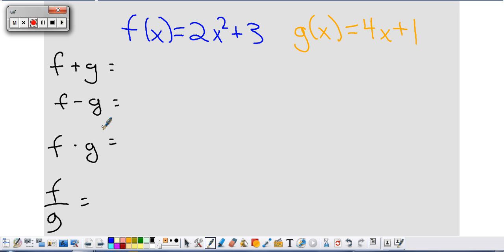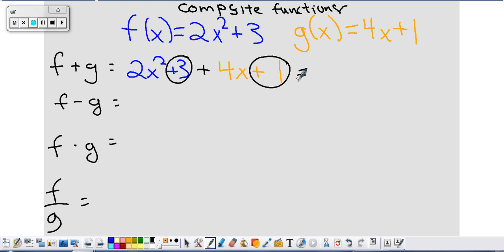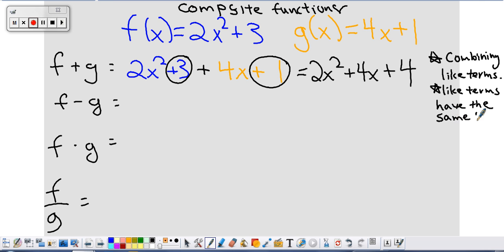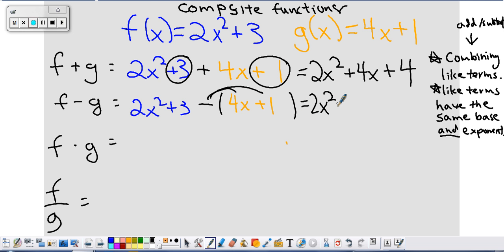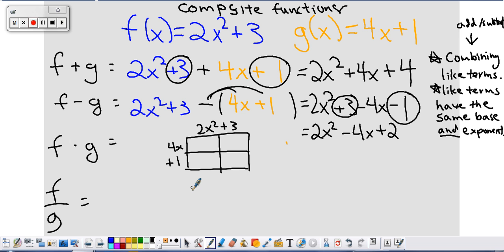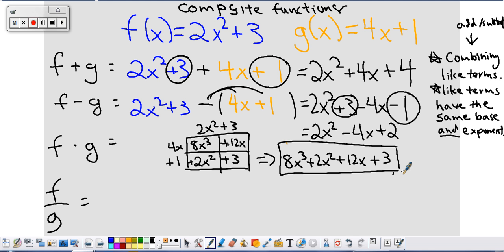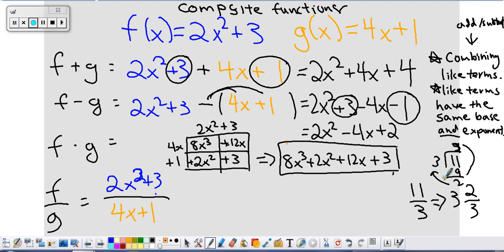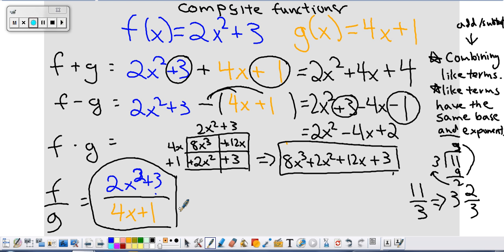Simple composite functions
Writing composite functions, f + g, f - g, f * g, and f / g. Exercises are on the holt book.